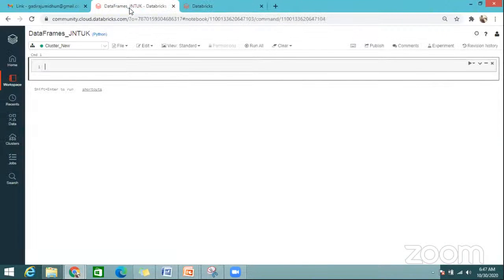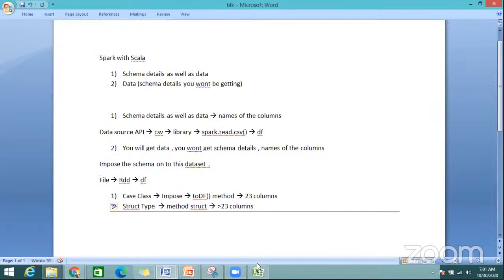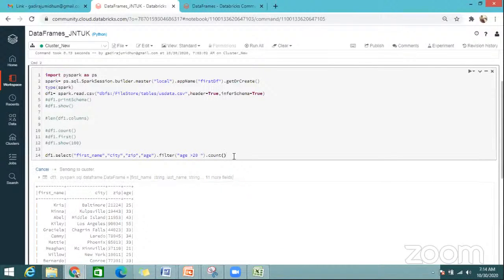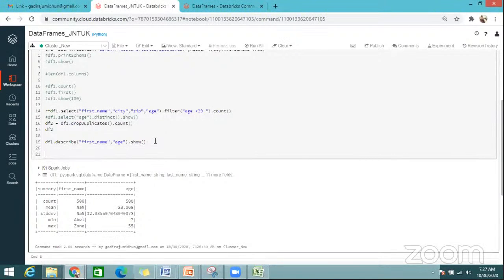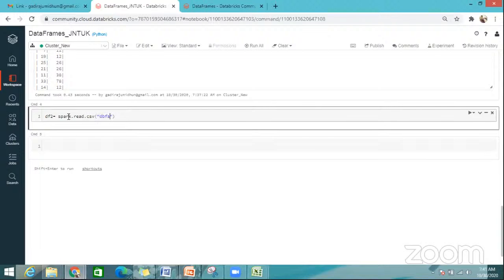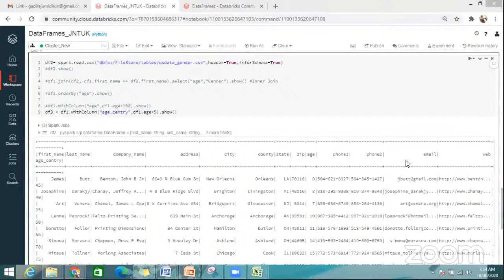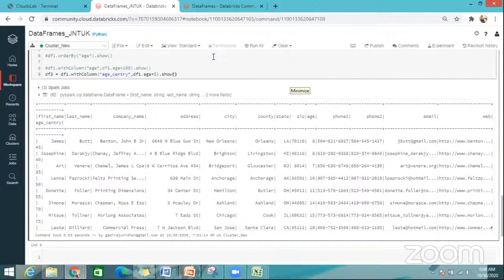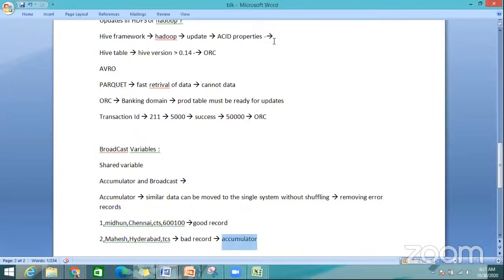Effective solutions for Industrial problems using Spark & Azure| Day-7